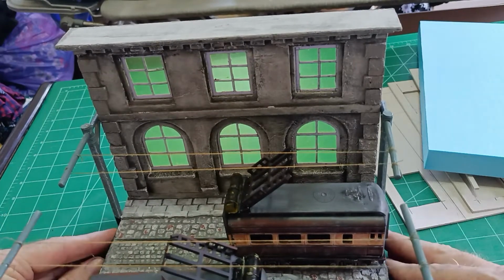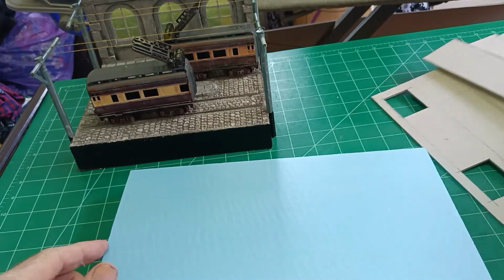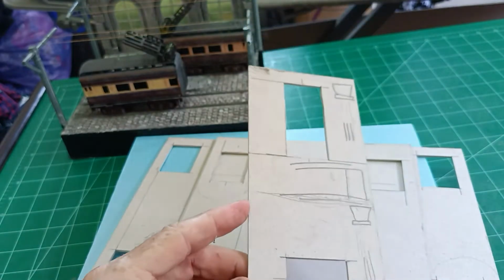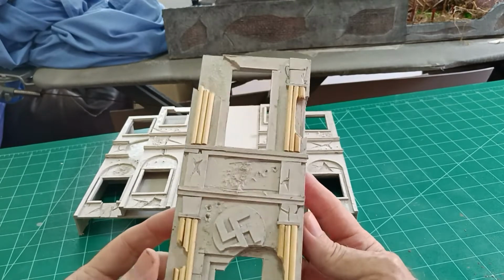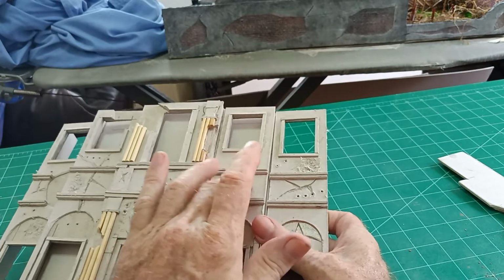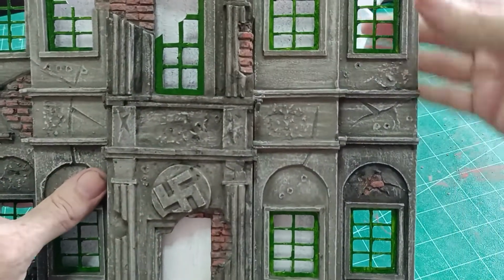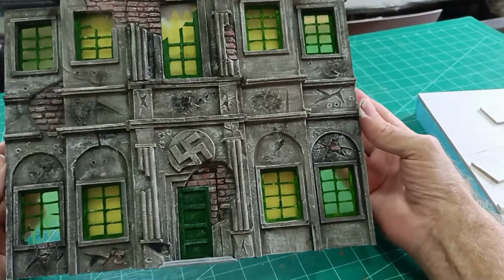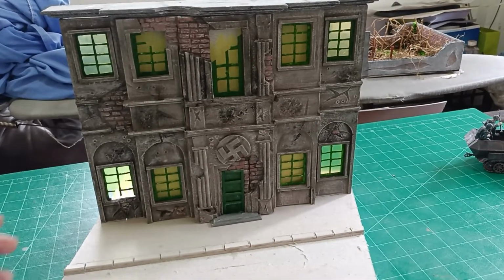How to make a German building